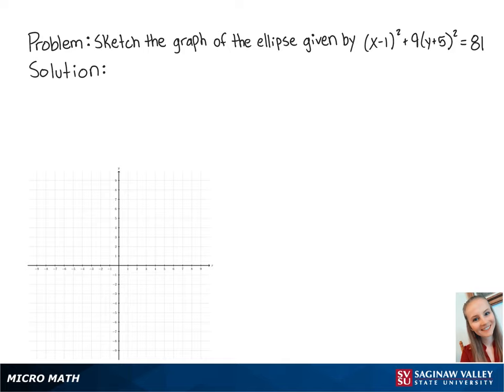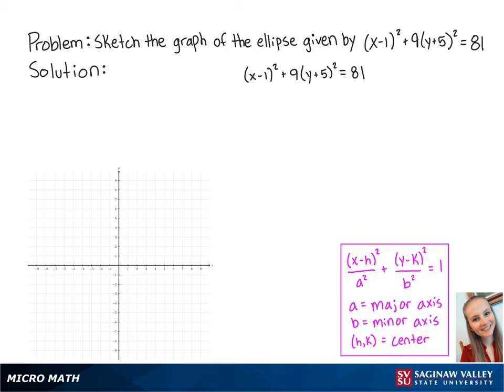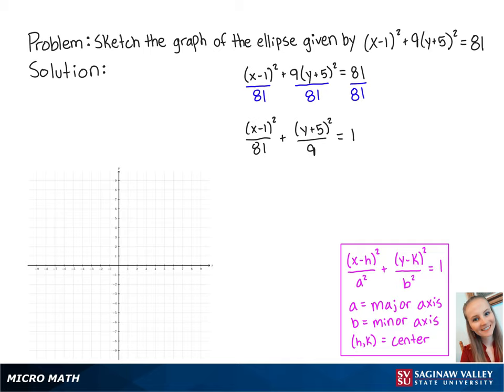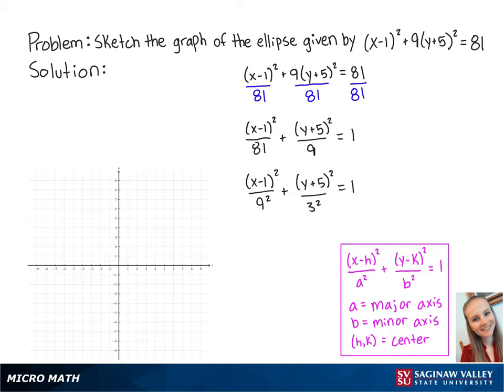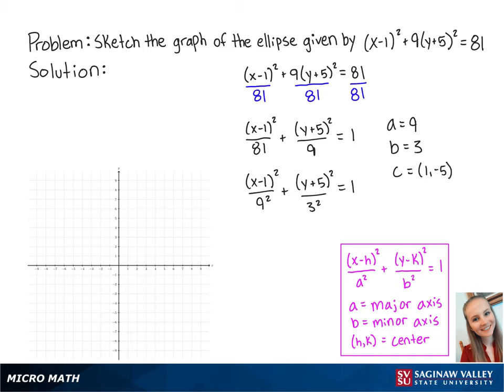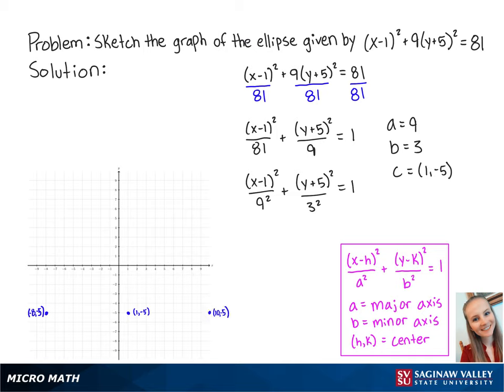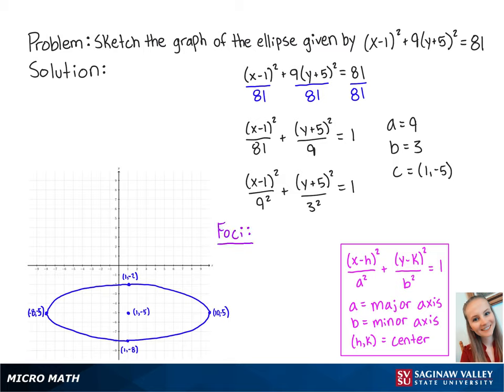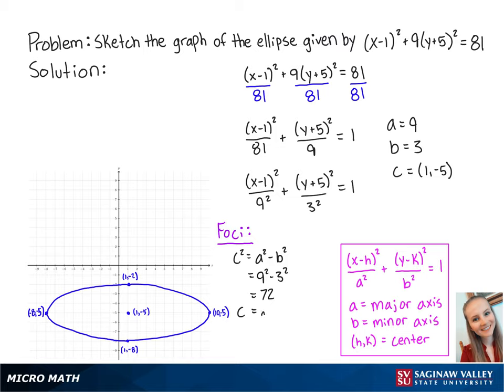Ellipses: Graph the ellipse (x-1)^2 + 9(y+5)^2 = 81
Erin from SVSU Micro Math helps you graph an ellipse.

Problem: Graph the ellipse (x-1)^2 + 9(y+5)^2 = 81